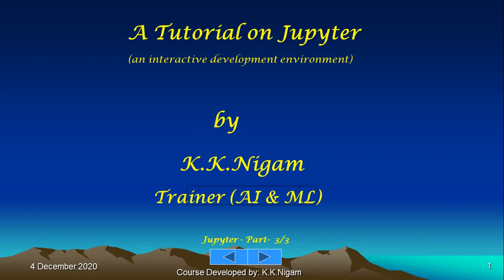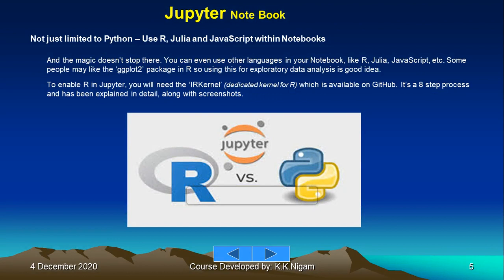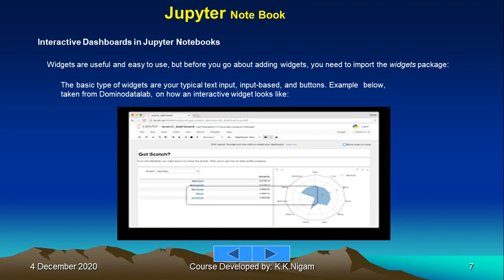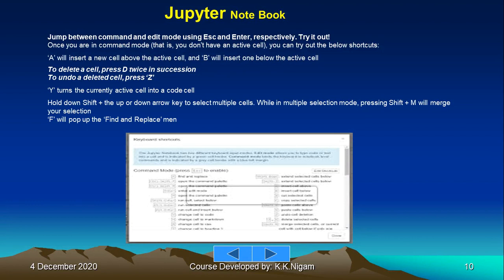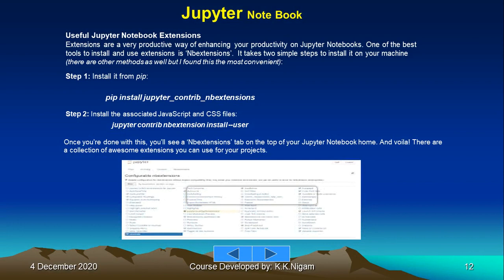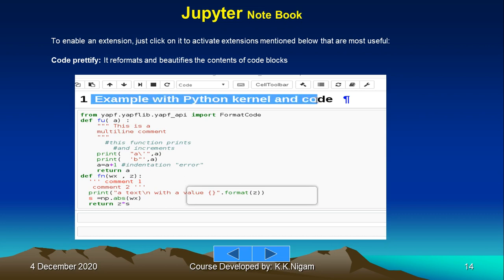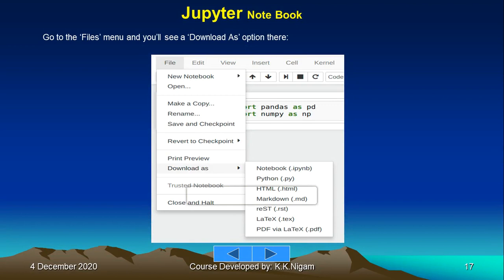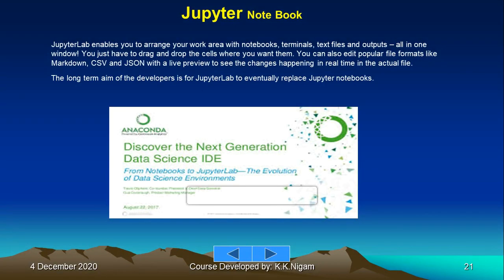The Jupyter Notebook is a web-based interactive computing platform.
Jupyter is a browser-based editing/developing program for interactive working. It is a computational notebook which provides a fast interactive environment for prototyping and explaining code. The facility for exploring and visualizing the data, and sharing etc. is all possible within Jupyter.
Salient Features are:
• In-browser editing for code, with automatic syntax highlighting,
        indentation is available.
• The ability to execute code from the browser, with the results of
        computations attached to the code which generated them.
• Displaying the result of computation using rich media representations,
        such as HTML, LaTeX, PNG, SVG, etc. For example, publication-quality
        figures rendered by the [matplotlib] library, can be included inline.
• In-browser editing for rich text using the [Markdown] markup language,
        which can provide commentary for the code, is not limited to plain text.
• The ability to easily include mathematical notation within markdown
        cells using LaTeX, and rendered natively by MathJax.